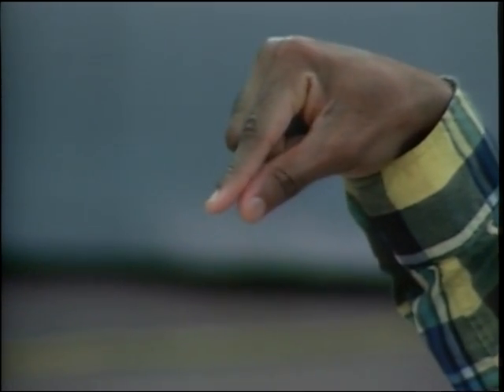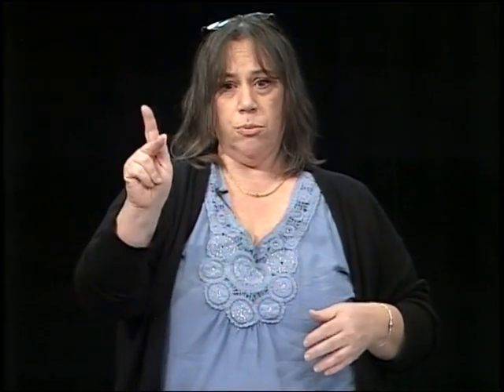American Sign Language - Session Two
Second of three basic American Sign Language Trainings.